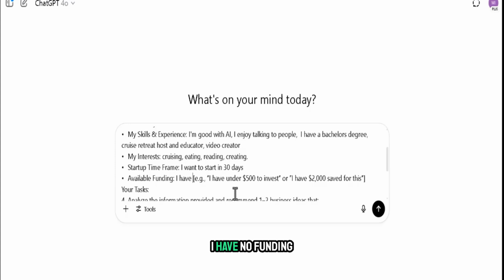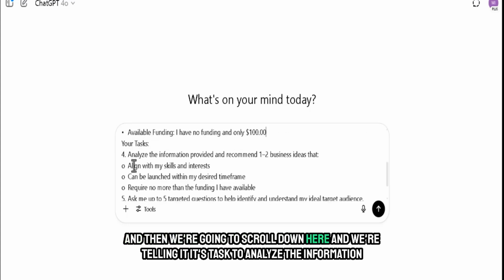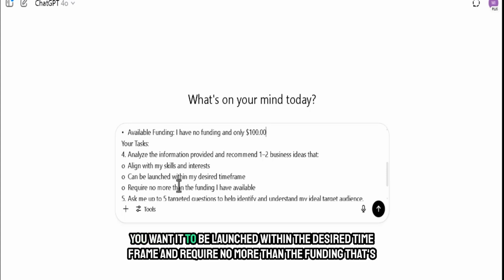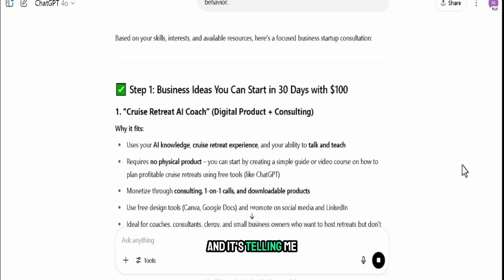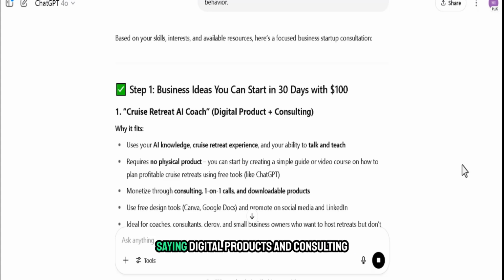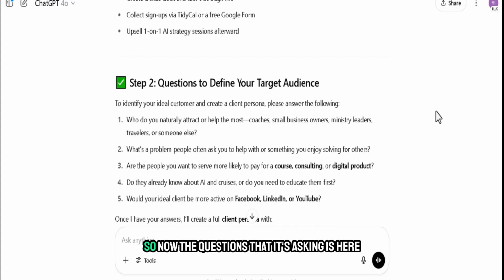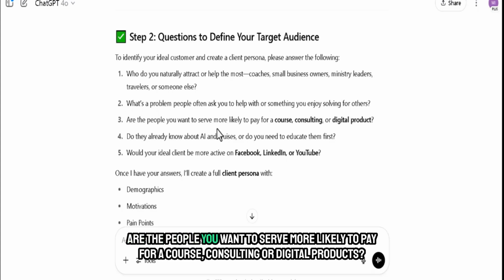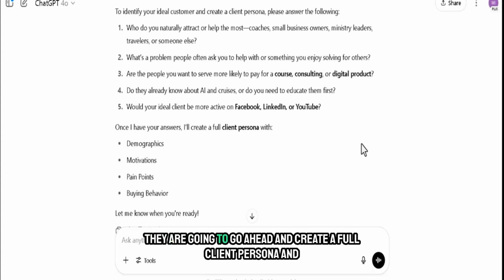Discover Your PERFECT Business Idea with ChatGPT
Are you tired of feeling stuck and unsure about your business idea?
Want to tap into the power of AI to discover YOUR perfect business opportunity? In this video, we'll show you how to use ChatGPT to generate a business idea tailored to your passions and strengths. Get ready to unlock your full potential and turn your business dreams into a reality.

(at the top of the page)

✅Get on the waiting list for our next Live workshop: Unlock the Power of AI in 1 Hour to Increase Your Income